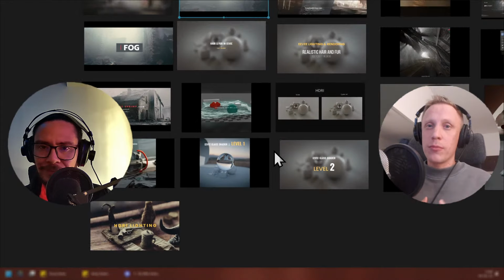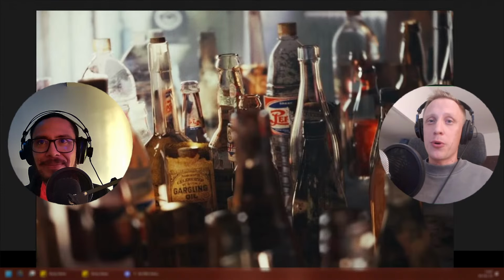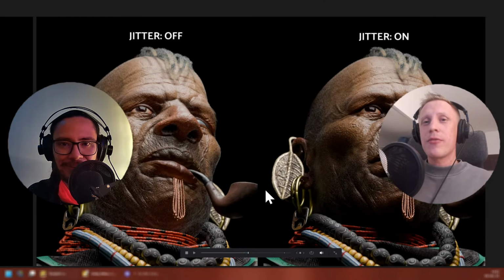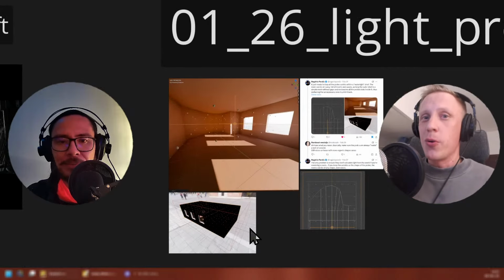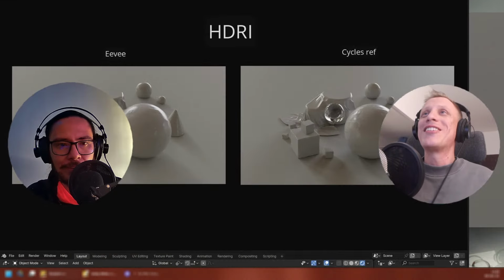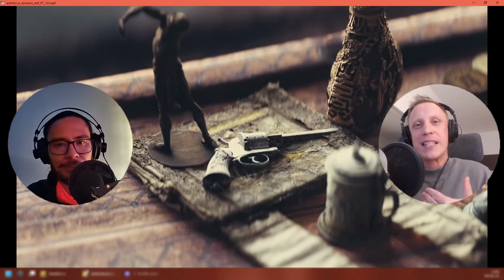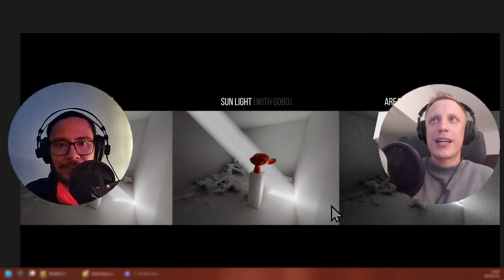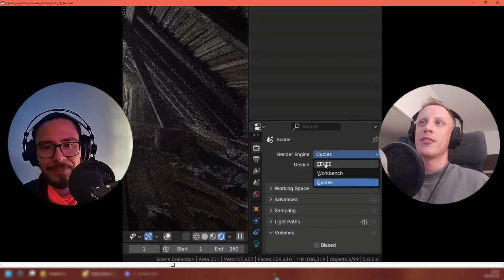💙 Lighting Contrasts with Gleb Alexandrov - Be with Artists 113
This event explores lighting theory, contrasting ideas between the pro's and cons of Cycles vs EEVEE, Realistic vs Stylized - AI vs Procedural vs Manual - while digging deep into their art techniques, the courses, and rendering know-how.